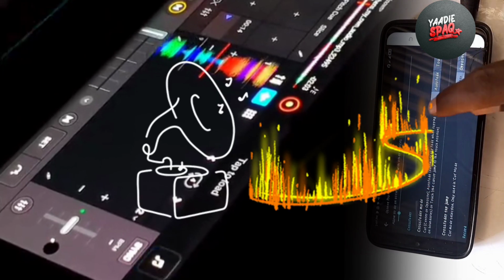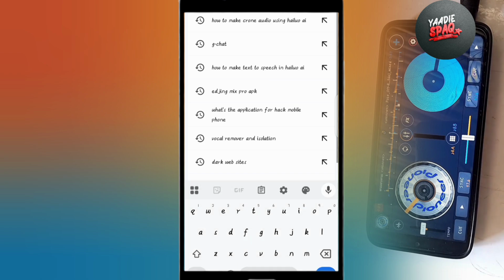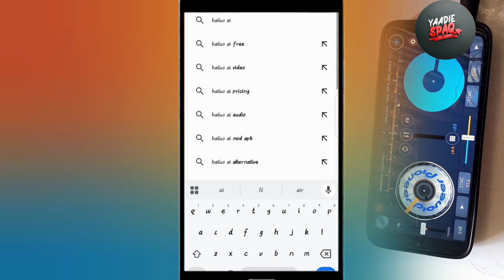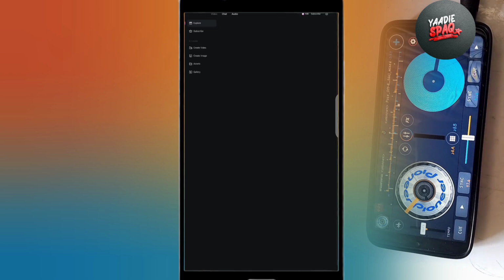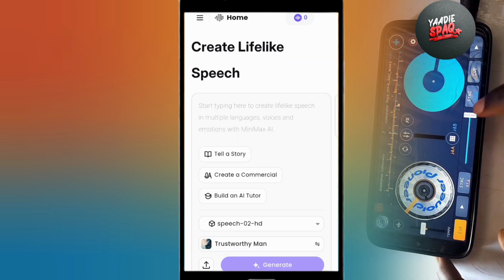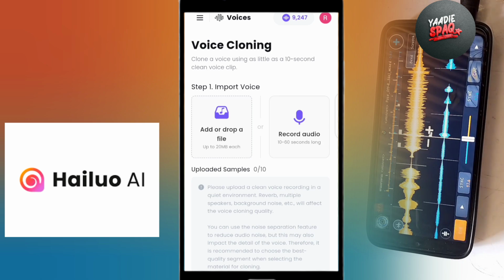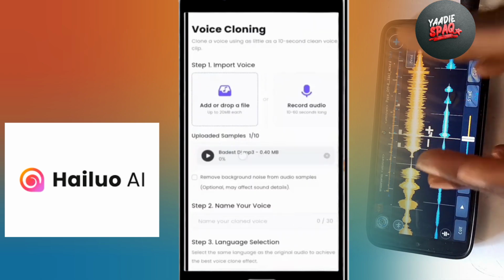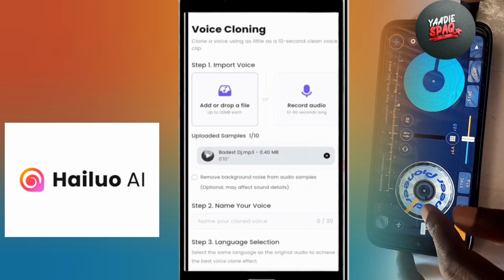I Made DJ Drops Using Only Free Software on Android📱!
In this guide, Yaadie Spaq shows you how to make your very own DJ drops using just your phone! Using the Hailuo Ai website on iPhone and android, watch as Yaadie Spaq creates his very own DJ drops that can then be used in live performances and mixes!

Navigate our playlists here!